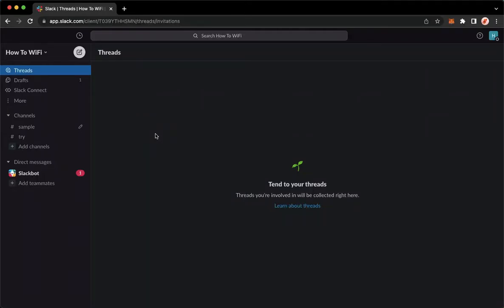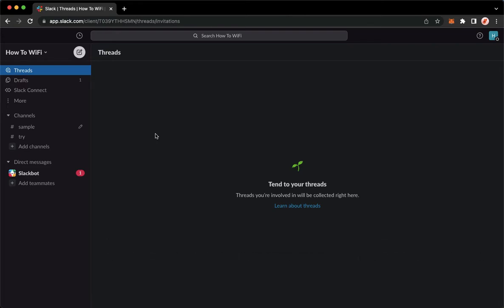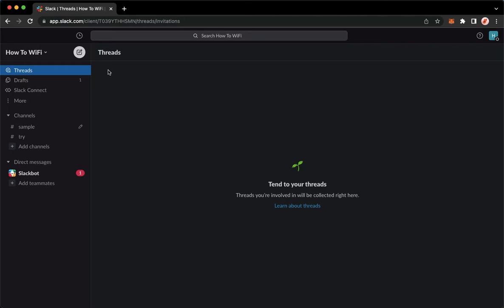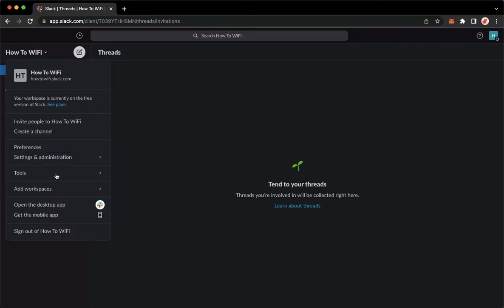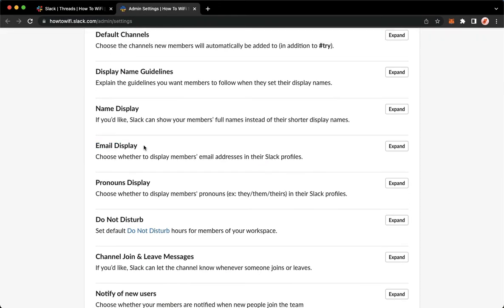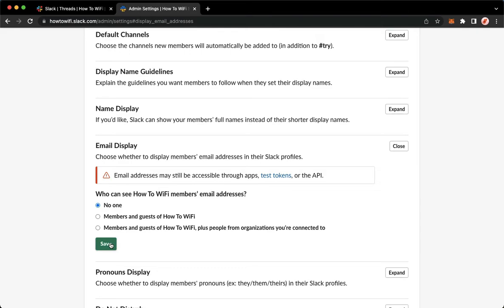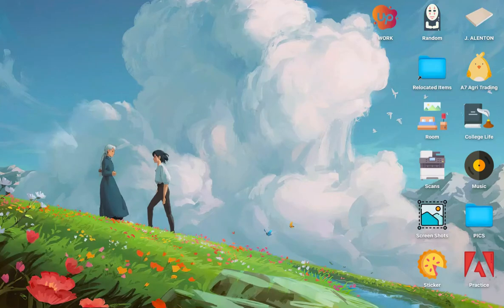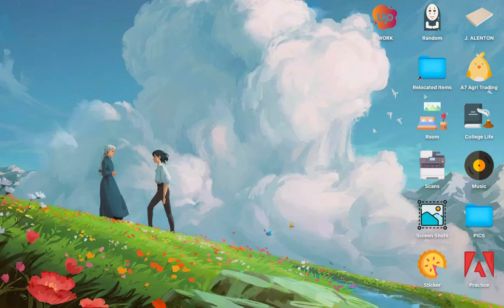How To Hide Email On Slack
Learn‎‎‏‏‎ ‎How To Hide Email On Slack

In this video I will show you‏‏‎ ‎how to hide email on slack